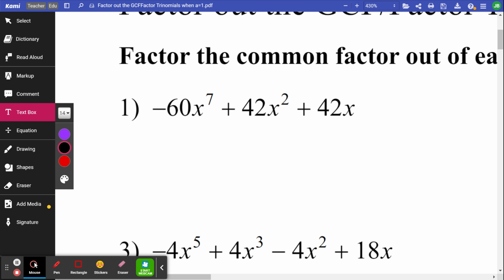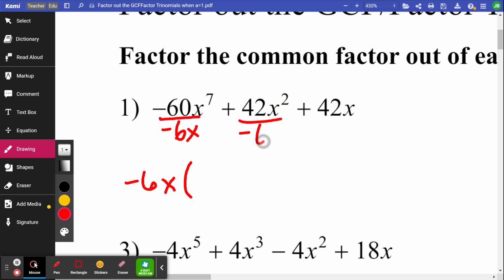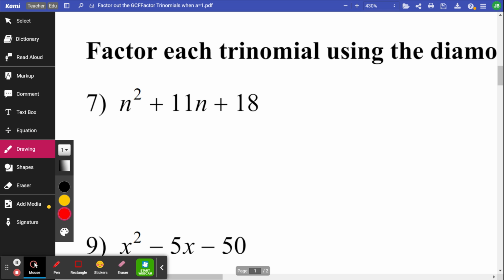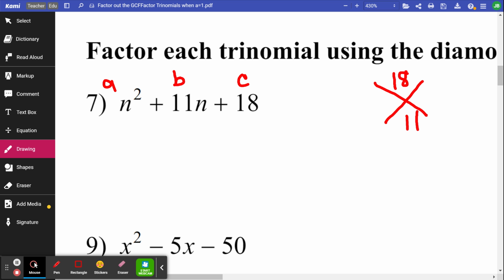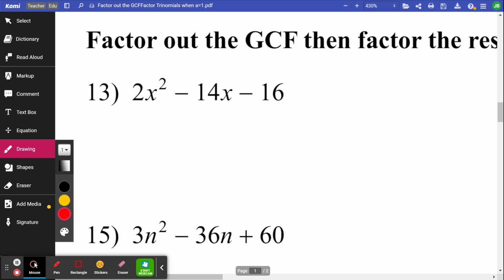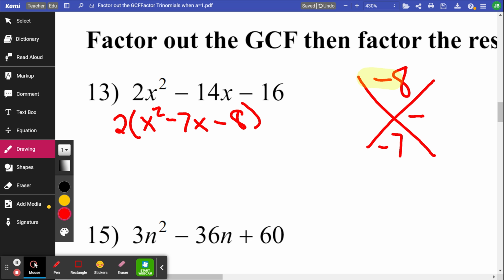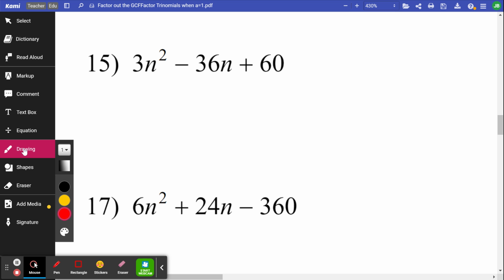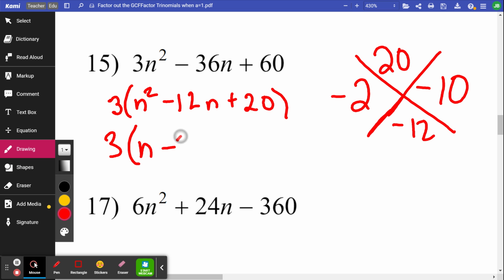Factor out the GCFFactor Trinomials when a=1.pdf